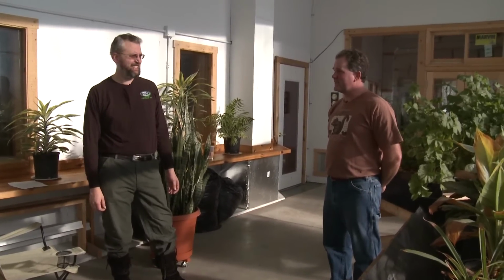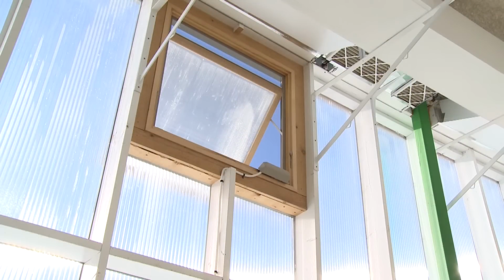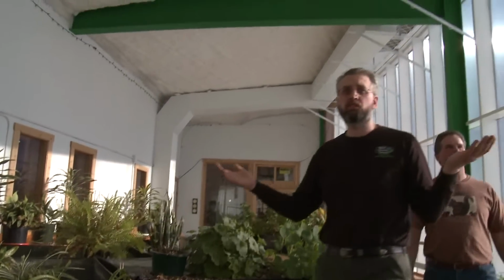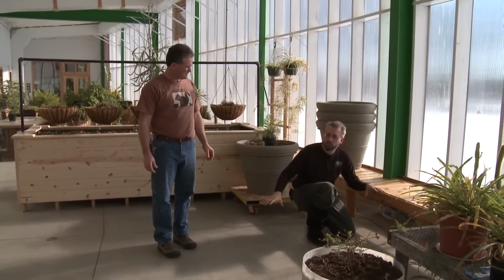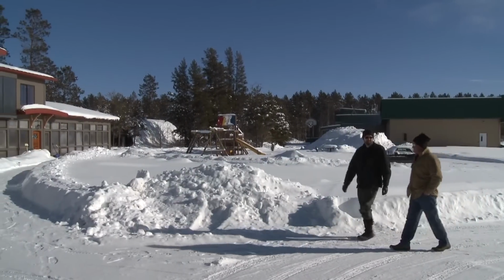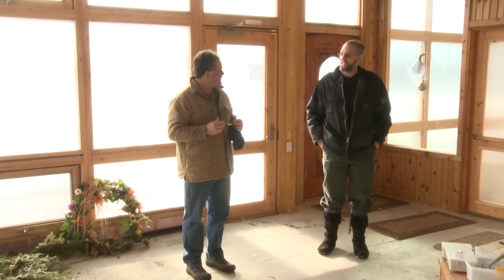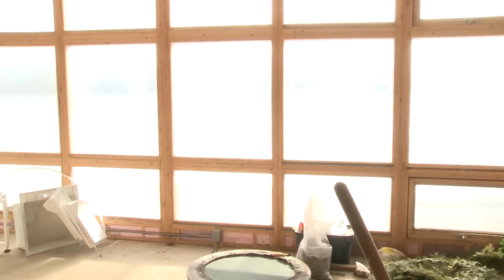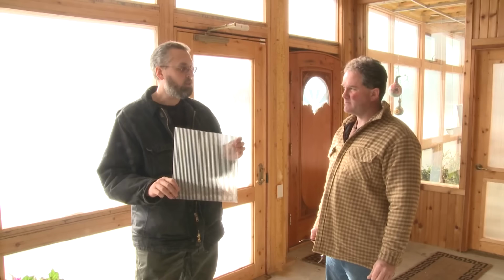Resilient Living- Common Ground - First Air Date June 2, 2011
The Hunt Utilities Group in Pine River explains the possibilities of resilient living.

Show #233
Airdate:  6/2/2011

Segment from Lakeland Public Television's weekly series Common Ground.